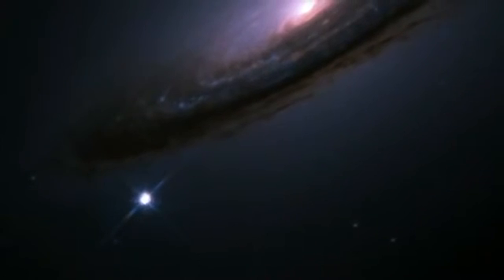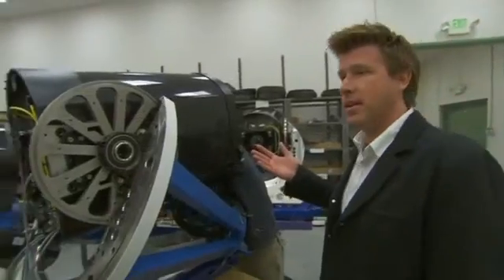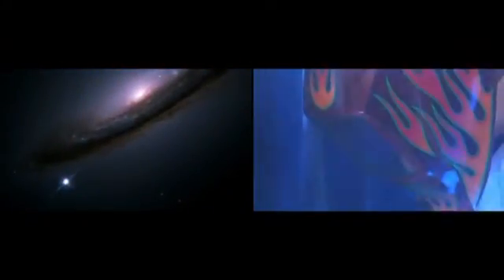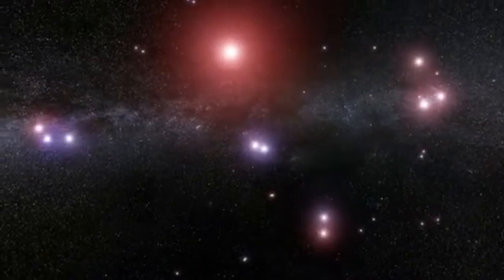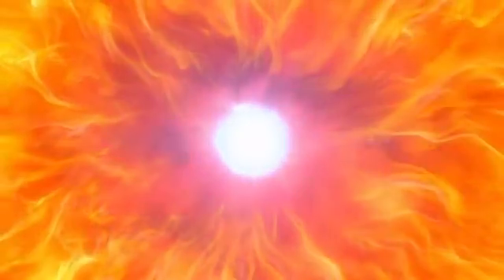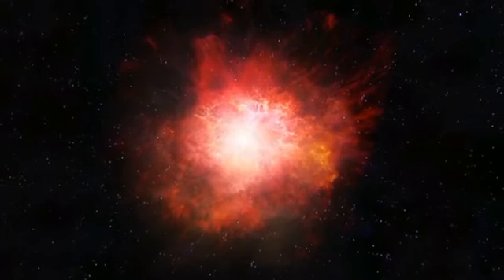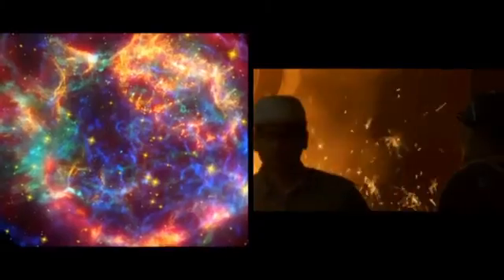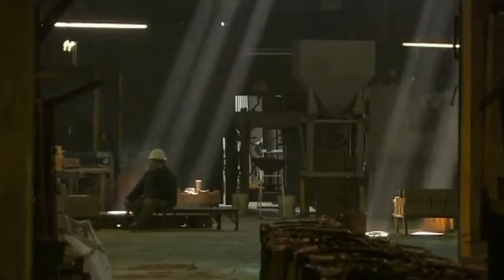i dont think scientist should be having pizza and beer lol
clip borrowed from full video Nat Geo with all due respect

nothing wrong with pizza and beer I had one yesterday just dont get retarded drunk- think and be responsible- I saw a young person who crashed in Portland and killed someone. if he had better guidance - and that's why we are here online to guide the human race- God is looking for the perfect lamb-male and female-

God factor 667 the reason why everything moves scientist can never accept this even Stephen Hawkings was mystified but he had an idea that we have more galaxies to explore and like science is depended on government budget-it will not work that way- hence why the God factor to see more about the God factor